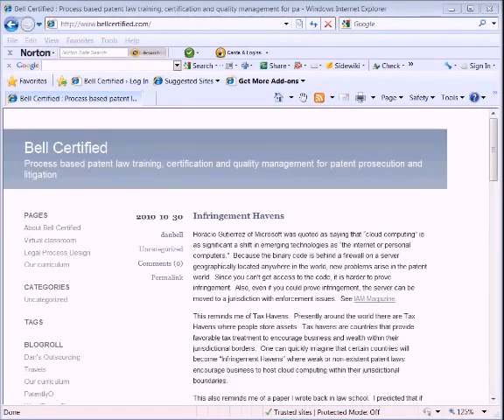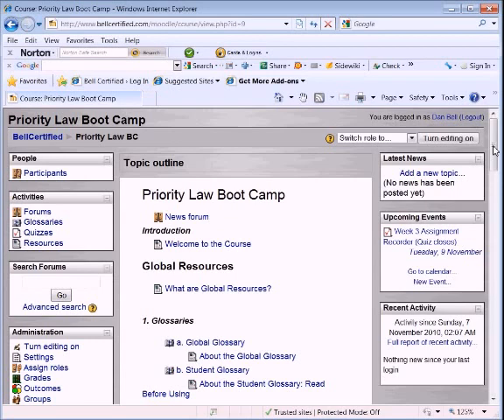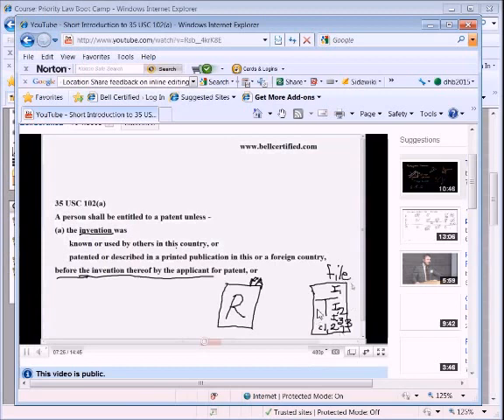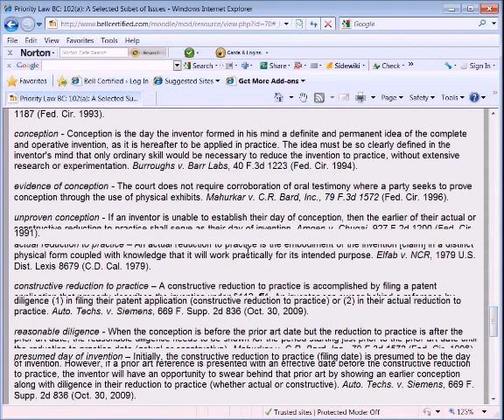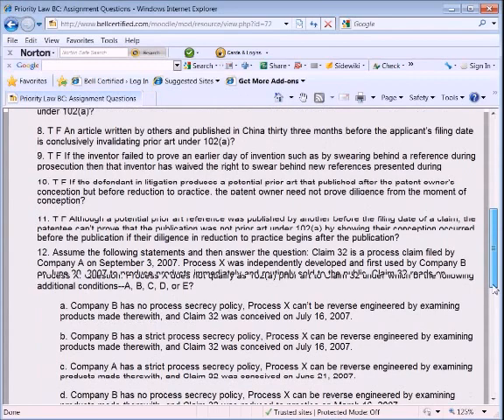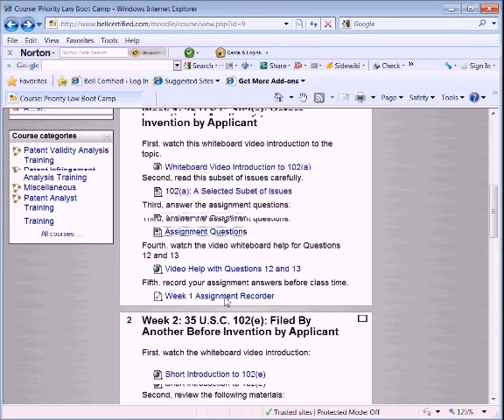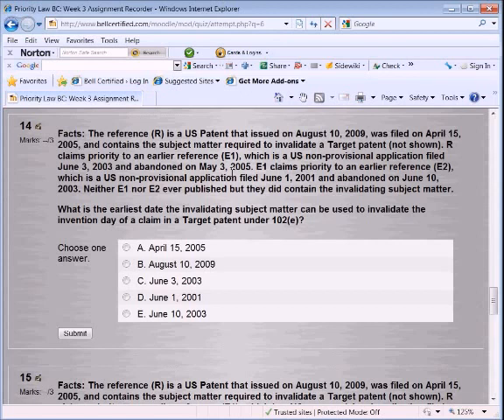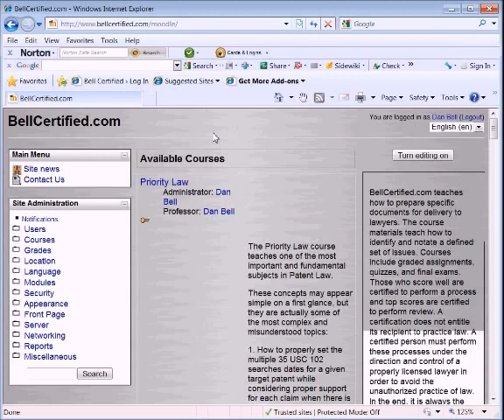Sample Course at Bellcertified $199.00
Patent law training and quality management.  Legal process design methodologies.  For patent analyst certification courses go to Bellcertified.com.  For patent law continuing legal education (CLE) courses for lawyers go to patentlawyercle.com